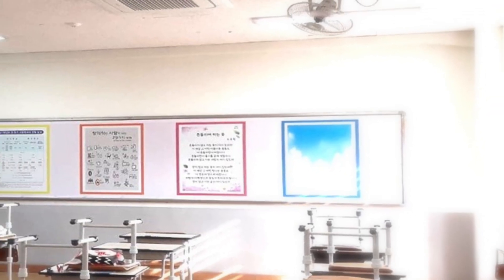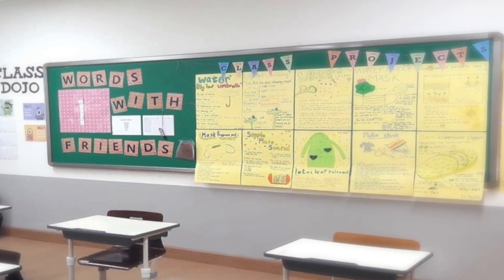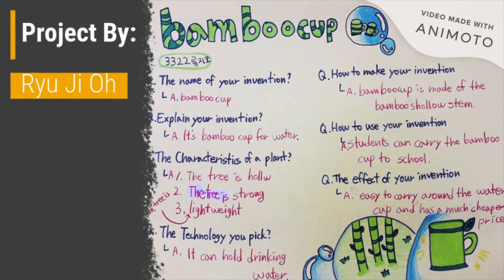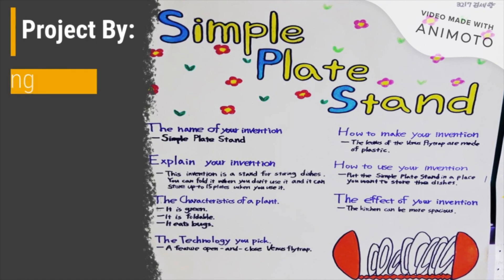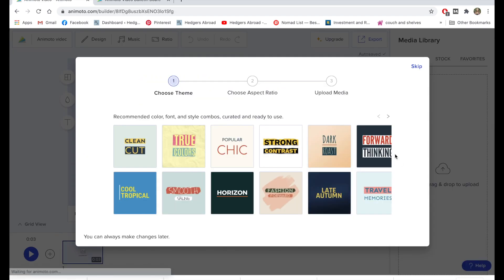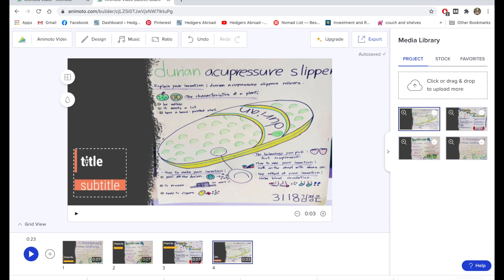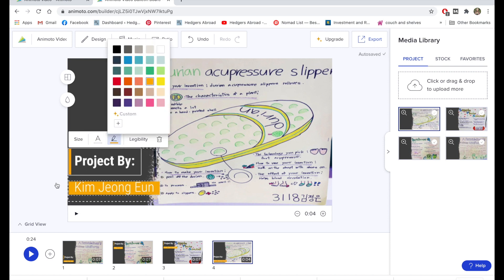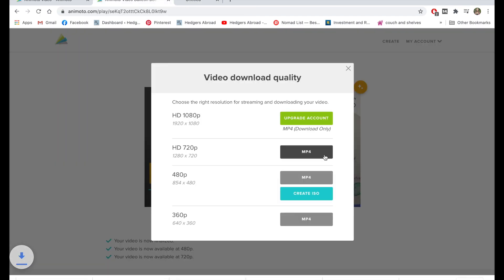Creating a Virtual Bulletin Board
How to create a virtual bulletin board using Animoto! A great way to share your students work to your virtual classroom for them to enjoy and feel celebrated.